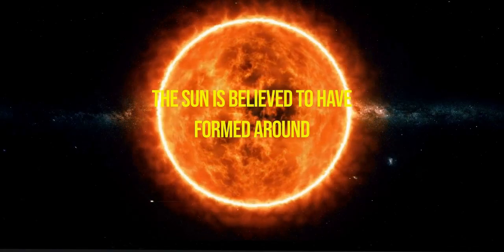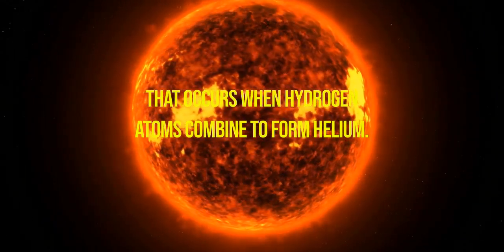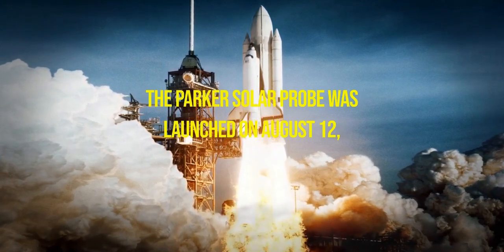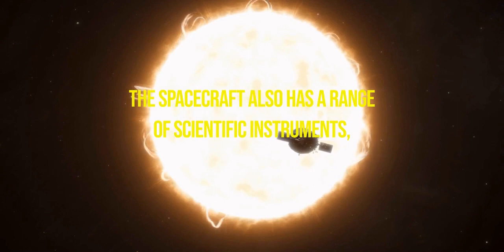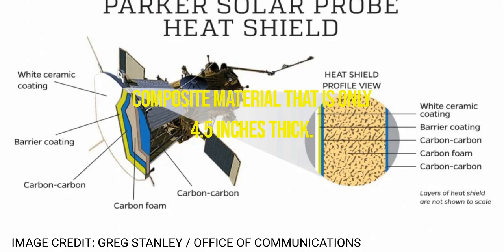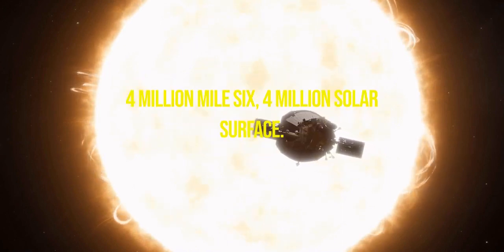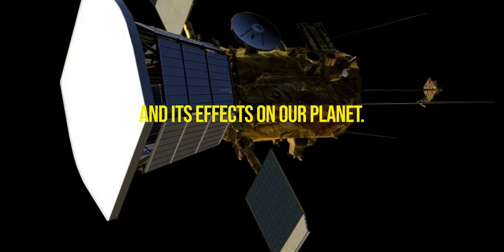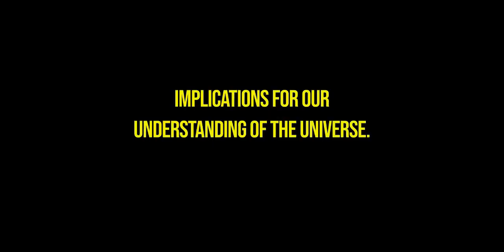The Sun's Corona - Parker Solar Probe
Equipped with a specially designed heat shield and advanced scientific instruments, the Parker Solar Probe made history by touching the Sun's corona, helping scientists to better understand the processes that drive the Sun's activity and its impact on our planet.